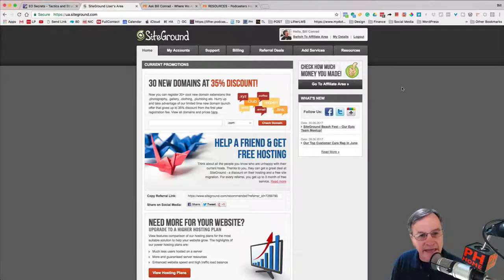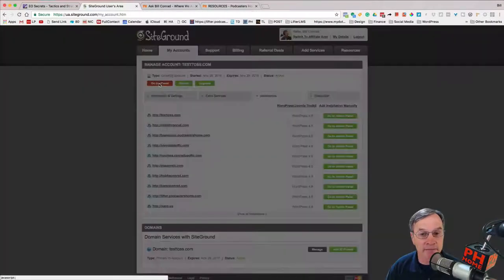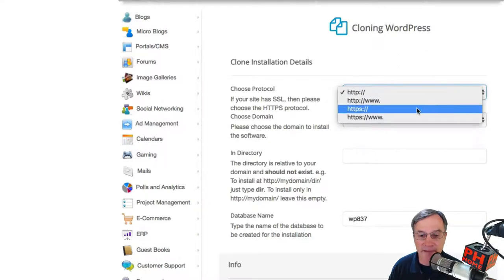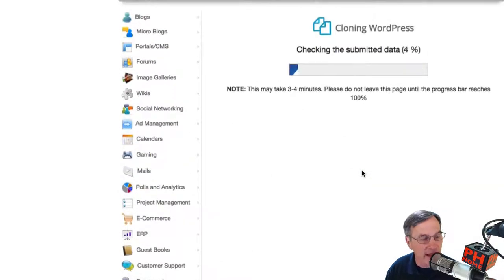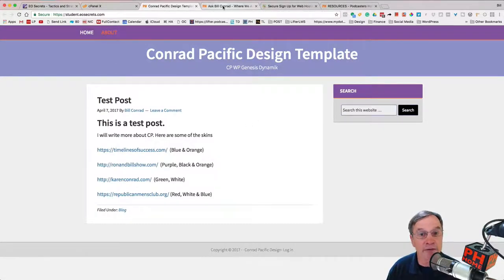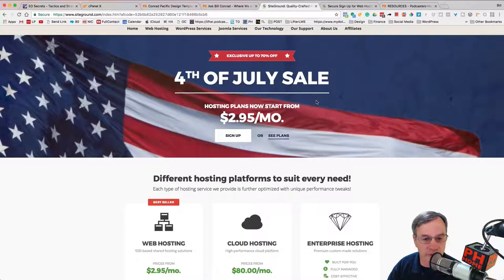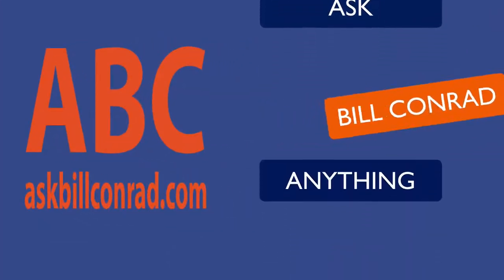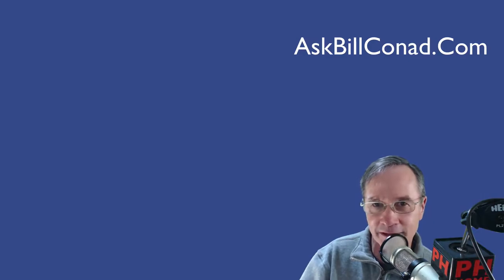How to Clone a Wordpress Website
askbillconrad.com  In this episode we Bill shows you how to clone a WordPress site on SiteGround.